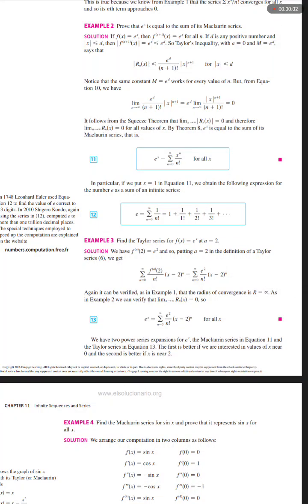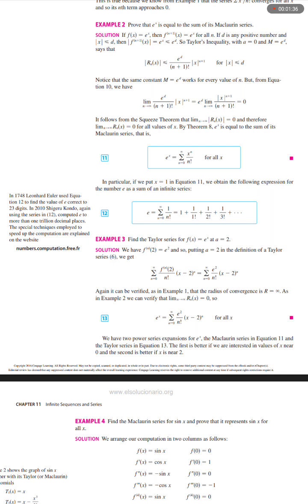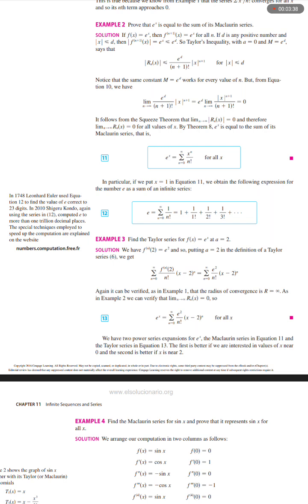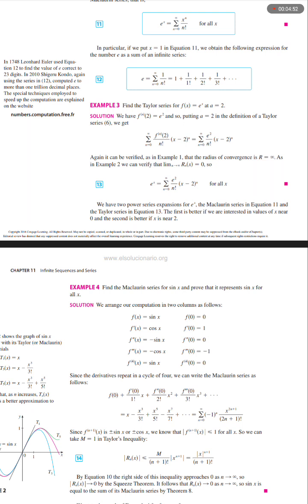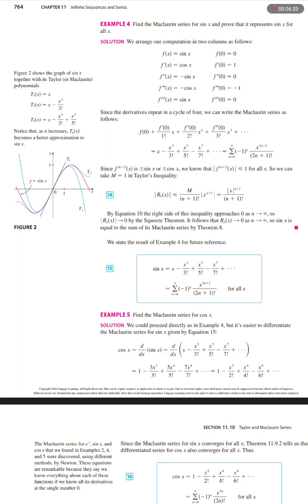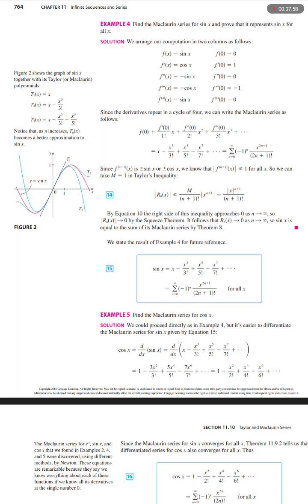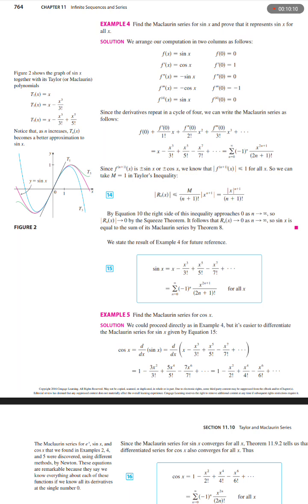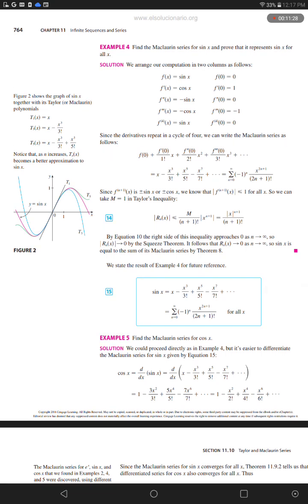examples 2, 3 and 4 in chapter 11.10 Taylor maclaurin series